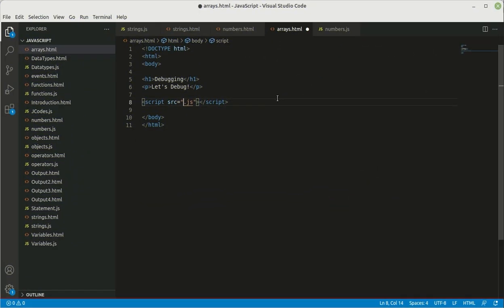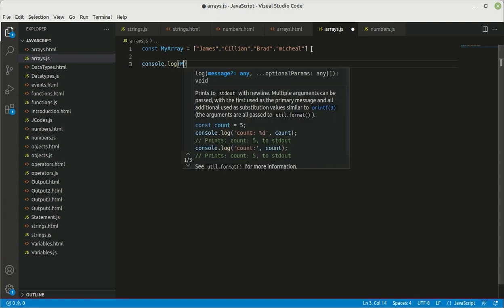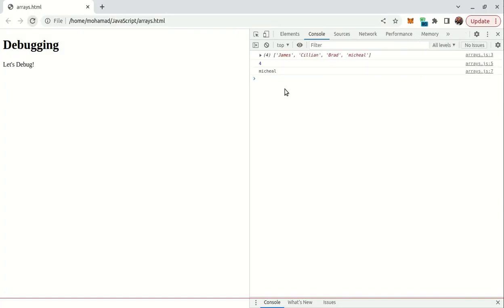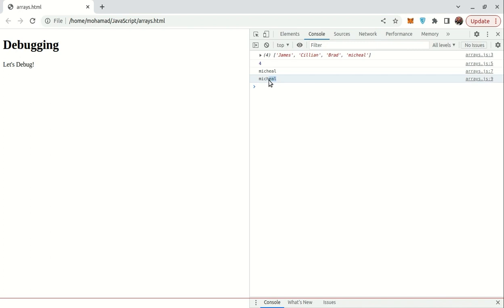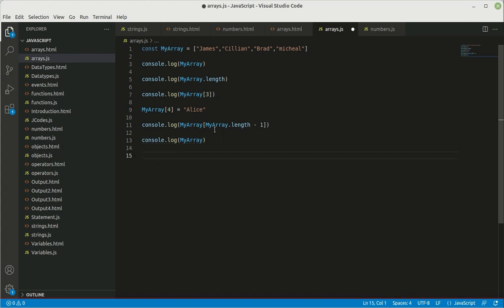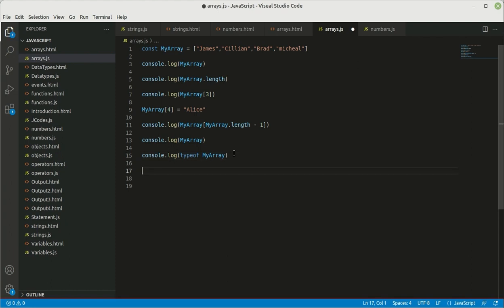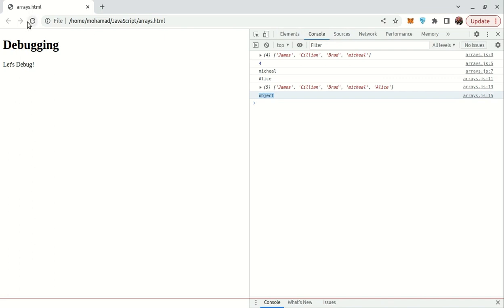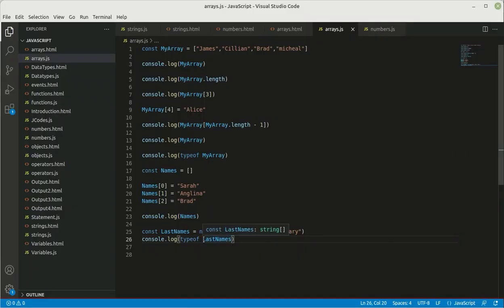#20 JavaScript Arrays Part 1/7 (JavaScript Tutorials for Beginners to Intermediate)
In this part of our tutorials on JavaScript, you will learn about the arrays. Arrays are a
group of items stored inside one variable. The type of arrays in JavaScript is object. So we
have no such type as array. We have covered several tutorials on the arrays in which you will
learn how to access different items inside of an array, create a subset of it. slice it, and so on.